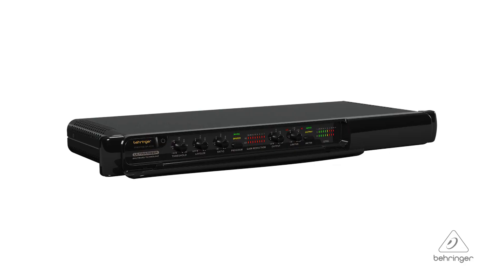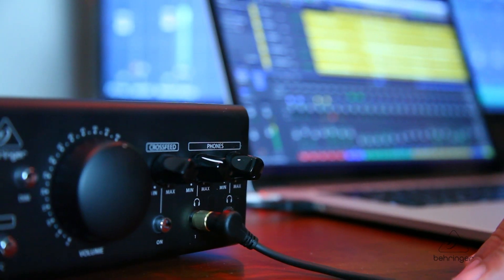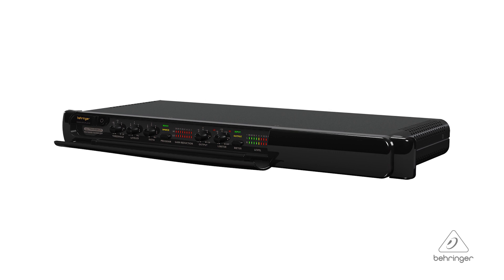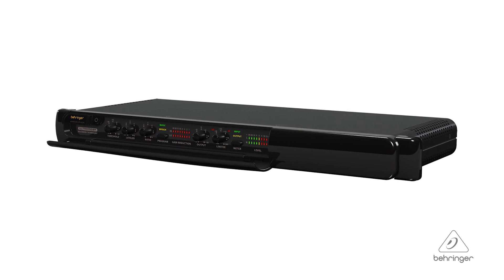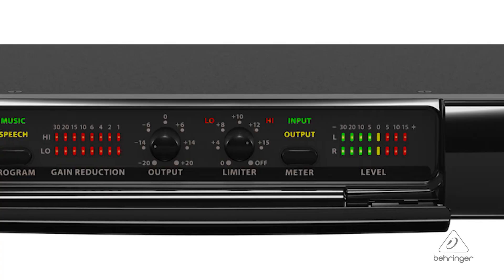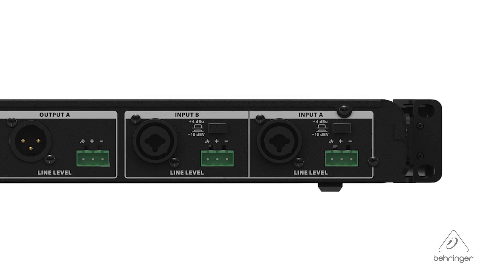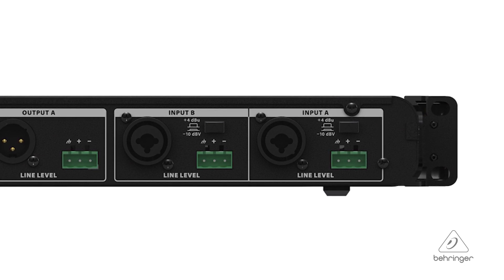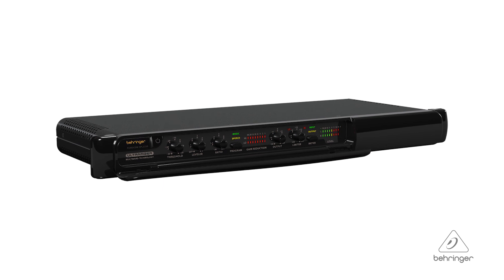MULTIBAND DYNAMICS PROCESSOR SPL3220 Stereo Multiband Sound Processor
In this short video we explore the features of the MULTIBAND DYNAMICS PROCESSOR SPL3220 Stereo Multiband Sound Processor with Loudness Maximizer and Limiter built in.